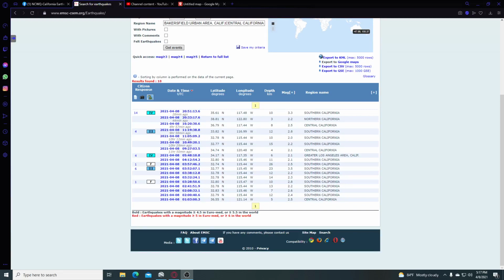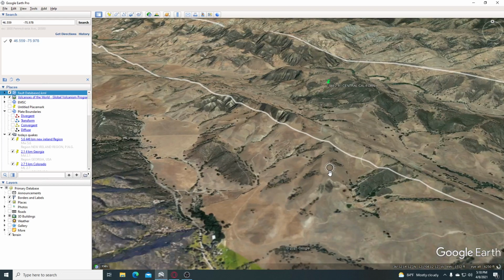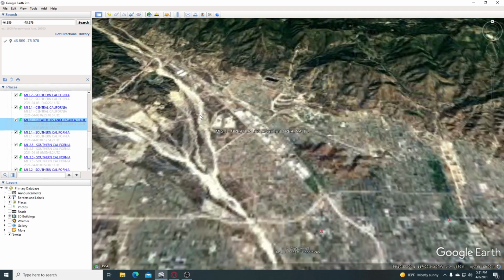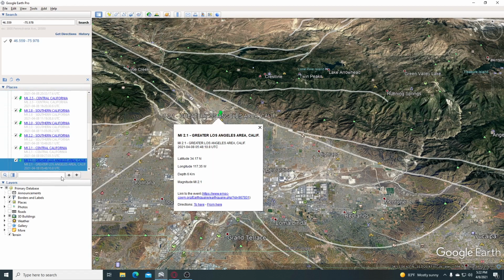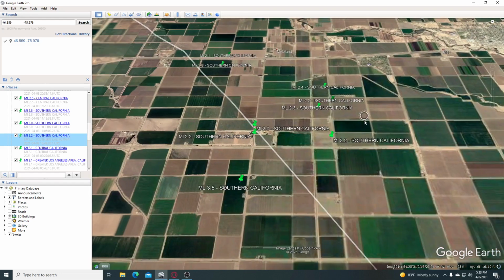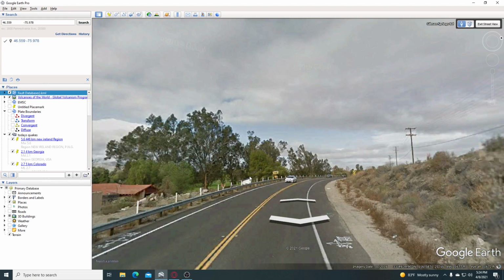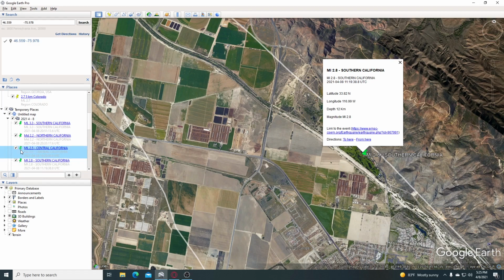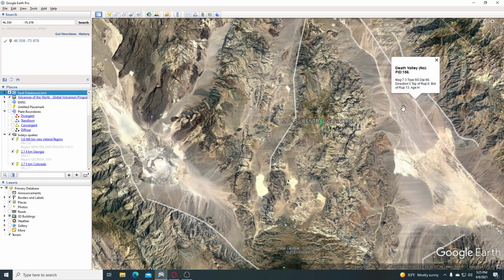California's Earthquakes Today 4/8/2021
Quakes 2.0 and greater from EMSC

U.S. Code Section 107: Fair Use Notwithstanding the provisions of sections 106 & 106A, the fair use of a copyrighted work, including such use by reproduction in copies or phono records or by any other means specified by that section, for purposes such as criticism, comment, news reporting, teaching, scholarship, or research, is not an infringement of copyright